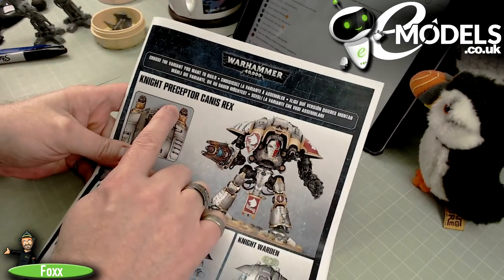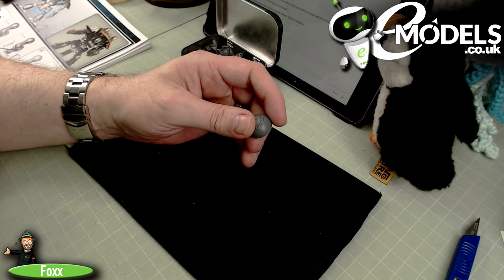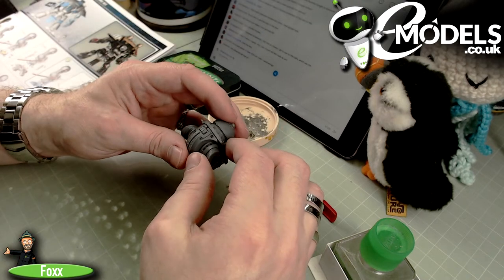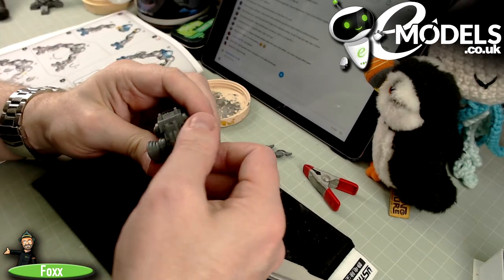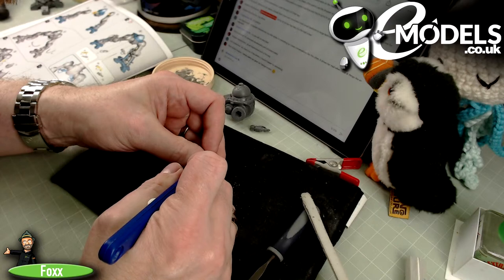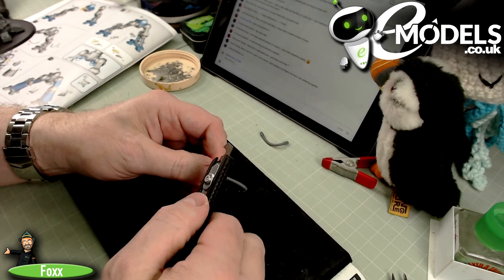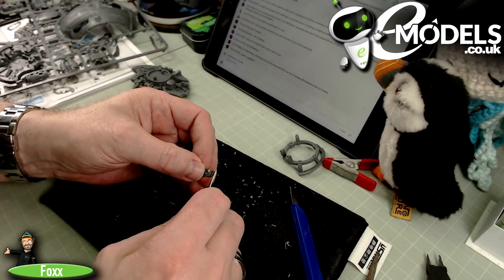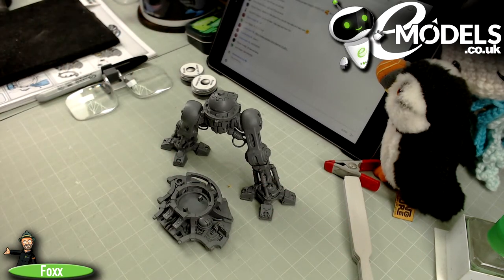12/03/2021 3PM GMT Warhammer 40K Knight Preceptor CANIS REX Build Stream LIVE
Join resident eModels Warhammer 40K nut Foxx as he assembles the awesome Warhammer 40K Imperial Knight Preceptor CANIS REX kit from Games Workshop.  He will be streaming the build over the coming weeks, in advance of filming the painting guide.

Check out this and all the other Games Workshop goodies in store

The stream will be archived after the show for later viewing.

Please note that chat is moderated for your convenience. This is a family-friendly show for emodels.co.uk, so please keep it clean and avoid promoting of other stores and services in the chat.

Music from the YouTube no-attribution music library.